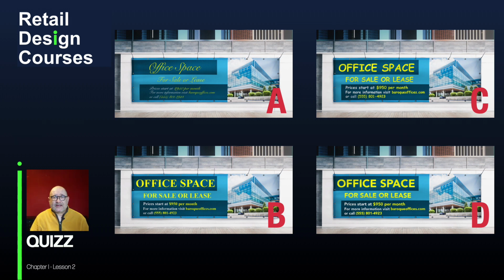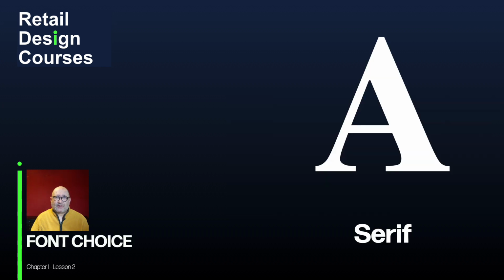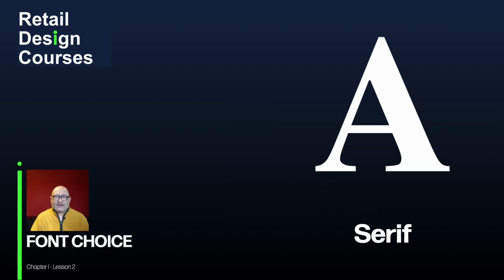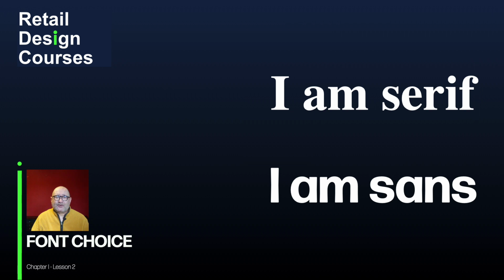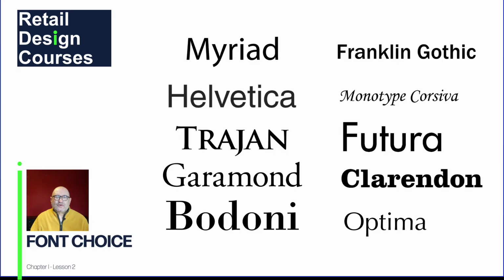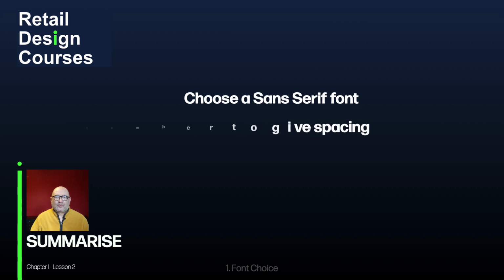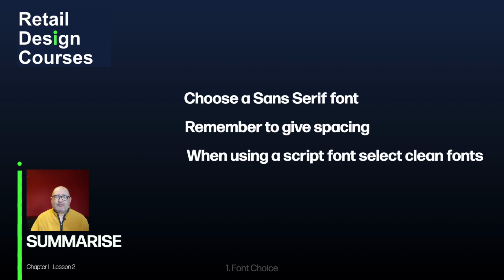Choosing the Right Font for Your Retail Logo: Part 2 | Retail Design Courses by IMAGINIF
Welcome back to our comprehensive course on creating a winning retail logo. In this second part, we delve into the importance of font selection in retail logo design. Led by Jean-Pierre Bobbaers, the founder of IMAGINIF, this video will guide you on the key considerations when choosing a font for your logo, and why some fonts work better than others.

Discover the difference between serif and sans serif fonts, understand why the latter often makes a better choice for signage, and learn about the crucial role of character spacing in ensuring legibility. We'll also discuss the appropriate use of script fonts and capital letters in retail logos.

The Pro's Guide to Mastering Retail Store Design
The Pro's Guide to Mastering Retail Store Design - Part II: Discover the secrets of successful retail design